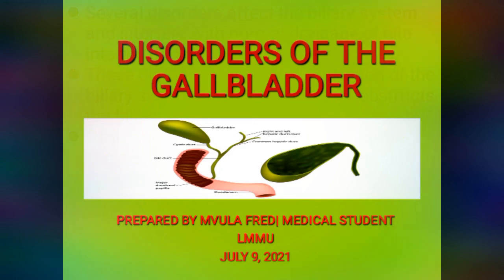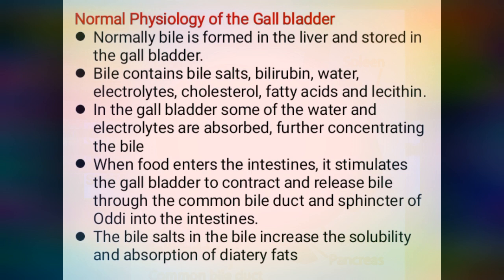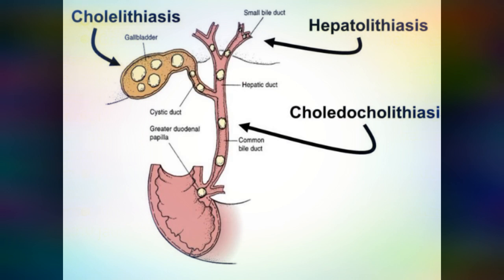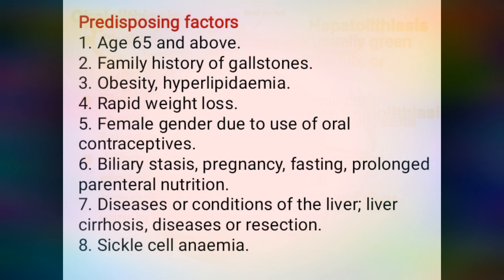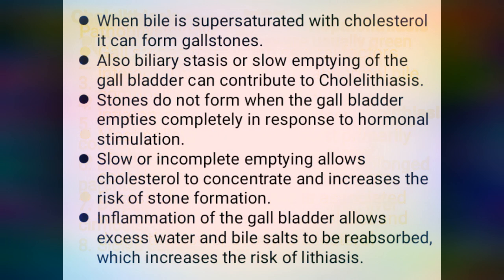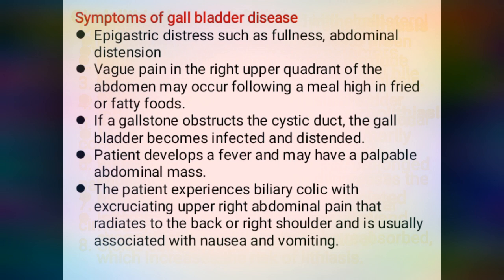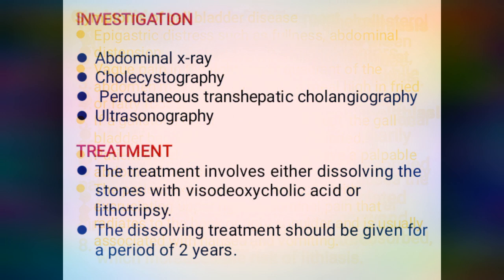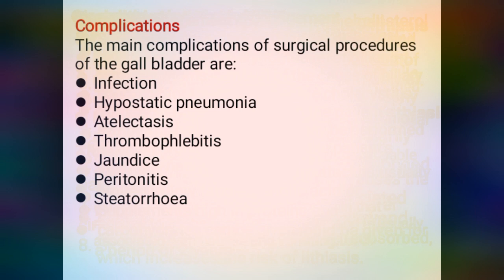DISORDERS OF THE GALL BLADDER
Types, cause, S&S, Management and Complications